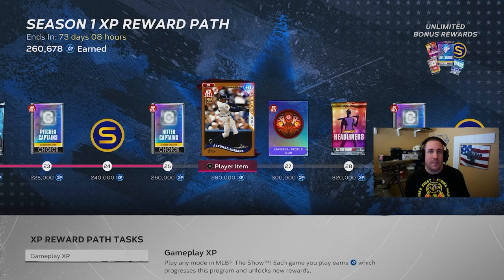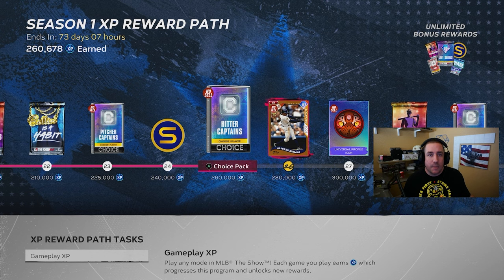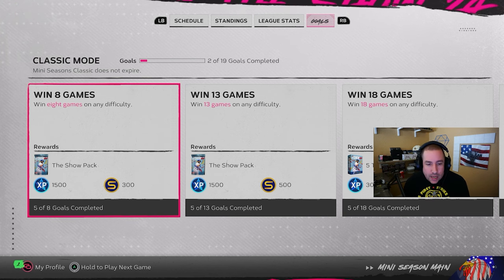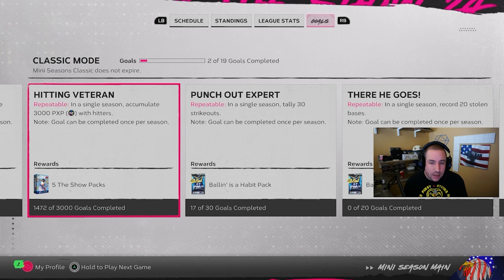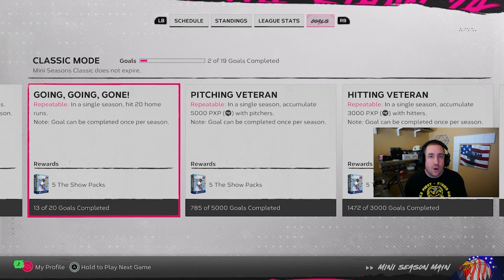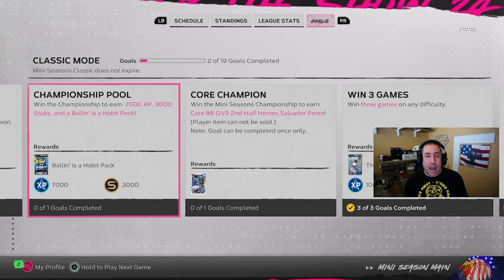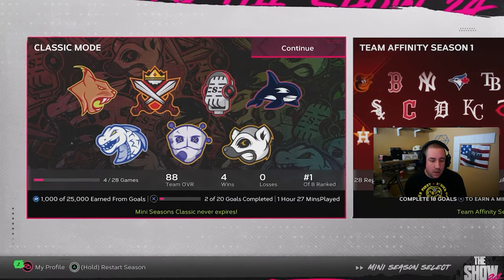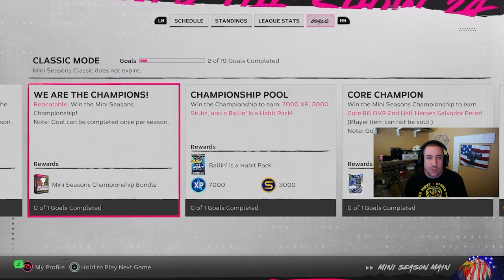Unlimited XP | Packs in MLB the Show 24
THIS VIDEO IS ABOUT HOW TO GET UNLIMITED XP, STUBS, AND PACKS IN MLB THE SHOW 24.

Other Links